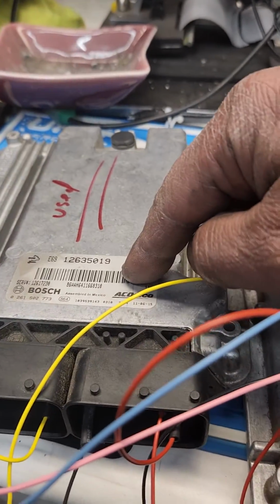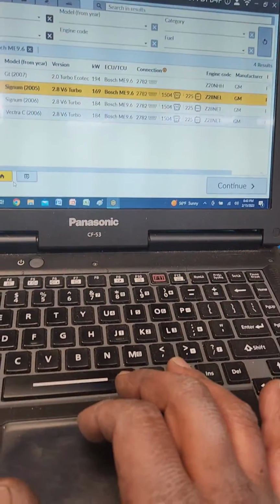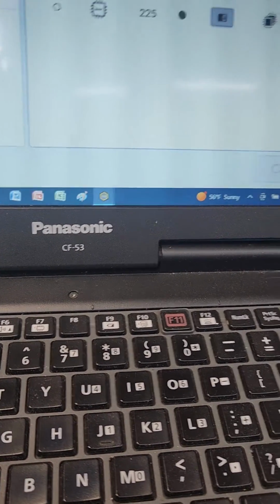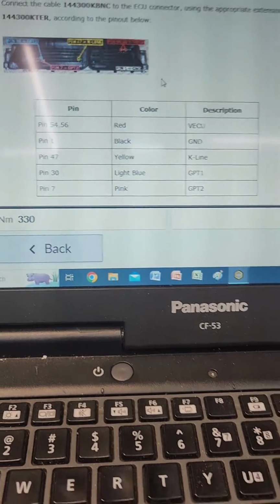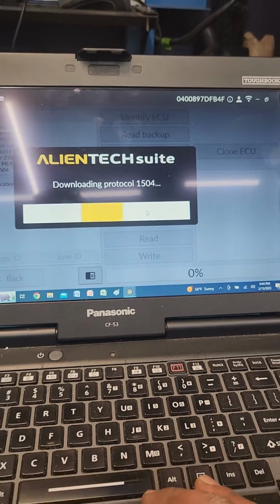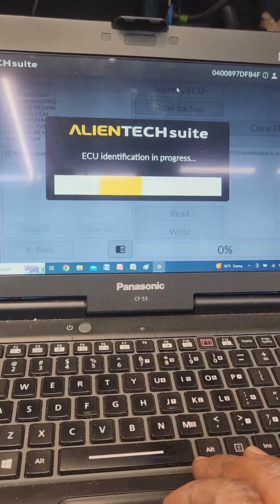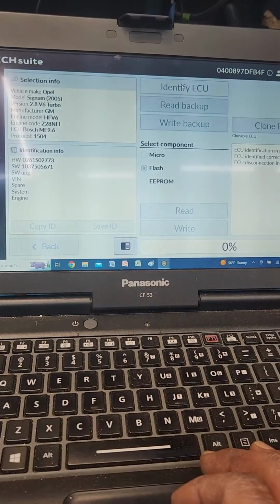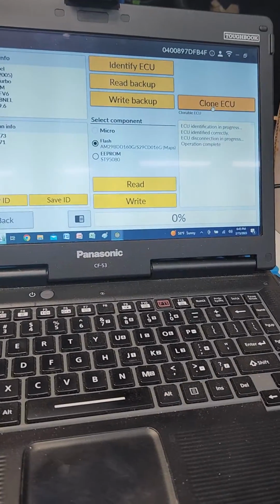AC Delco e69 ecm cloning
Europa Motors Inc. Modesto,CA 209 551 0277
Module cloning,Vin correction, Virginize and much more